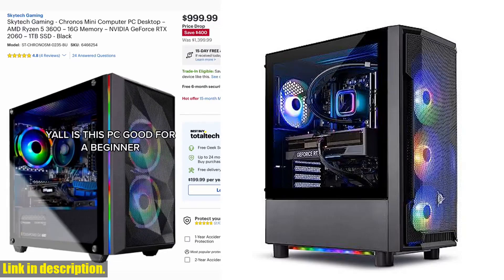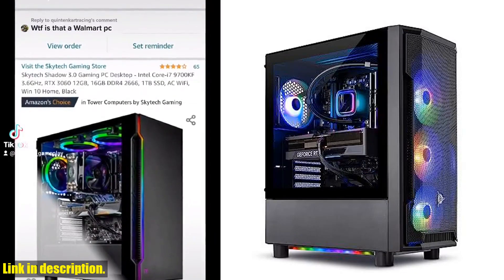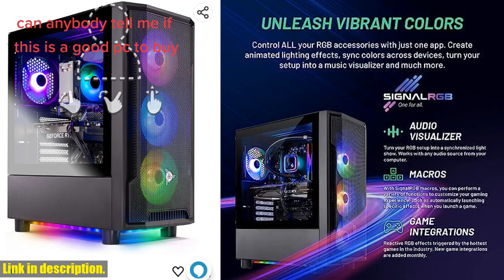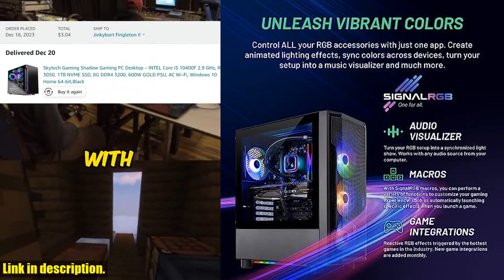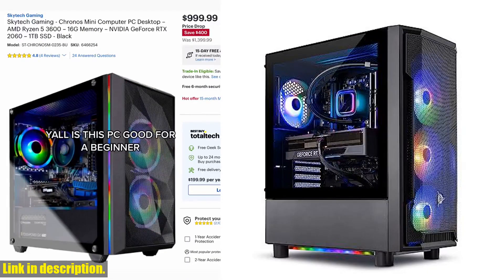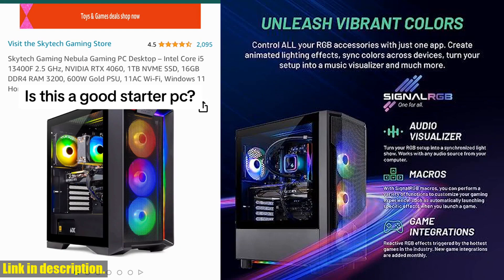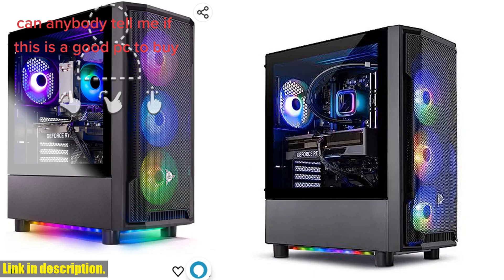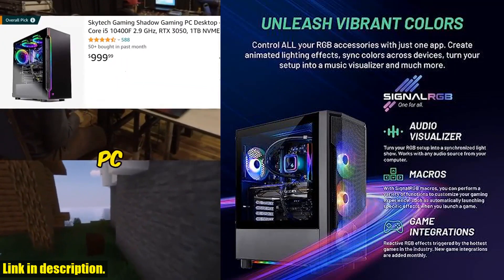Buy Skytech Gaming Shadow Gaming PC Desktop – AMD Ryzen 7 5700X 3.4 GHz, NVIDIA RTX 4060, 1TB NVME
Buy and Review Skytech Gaming Shadow Gaming PC Desktop – AMD Ryzen 7 5700X 3.4 GHz, NVIDIA RTX 4060, 1TB NVME SSD, 16GB DDR4 RAM 3200, 600W Gold PSU, 11AC Wi-Fi, Windows 11 Home 64-bit,Black on AMAZON Shop

PURCHASE LINKS:

- Skytech Gaming Shadow Gaming PC Desktop – AMD Ryzen 7 5700X 3.4 GHz, NVIDIA RTX 4060, 1TB NVME SSD, 16GB DDR4 RAM 3200, 600W Gold PSU, 11AC Wi-Fi, Windows 11 Home 64-bit,Black

Upgrade Your Gaming Experience with Skytech Gaming Shadow Gaming PC Desktop! Are you ready to elevate your gaming experience to new heights? Look no further than the Skytech Gaming Shadow Gaming PC Desktop. Equipped with an AMD Ryzen 7 5700X 3.4 GHz processor and NVIDIA RTX 4060 graphics card, this powerhouse machine delivers lightning-fast performance and stunning visuals for your favorite games. With 16GB DDR4 RAM, 1TB NVME SSD, and 600W Gold PSU, you'll have all the power and storage you need to conquer any game. Plus, with Windows 11 Home 64-bit, you'll have the latest operating system to support your gaming adventures. From fast-paced shooters to open-world adventures, this gaming PC has got you covered. Assembled in the USA with a 1-year warranty on parts and labor, lifetime free technical support, and a free gaming keyboard and mouse included, the Skytech Gaming Shadow Gaming PC Desktop is the ultimate gaming machine. Don't miss out on this opportunity to take your gaming to the next level.